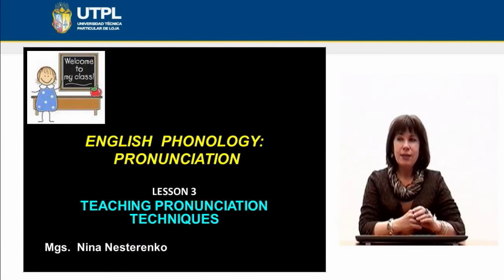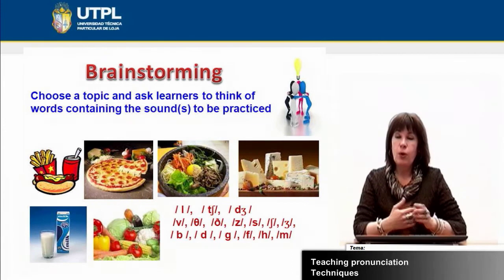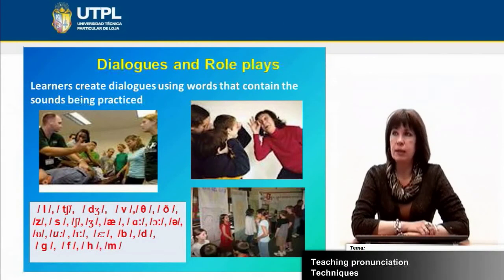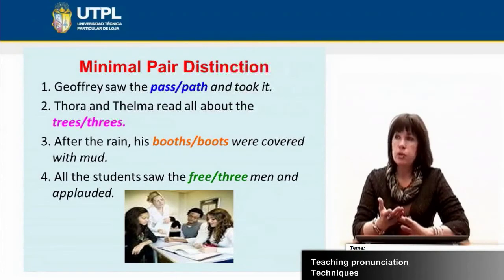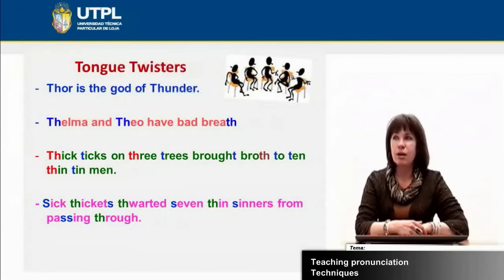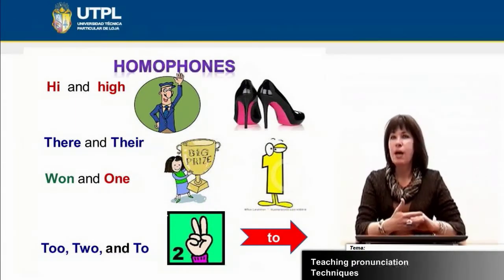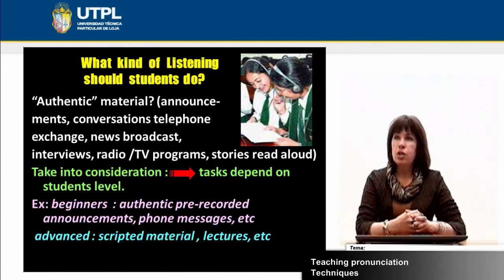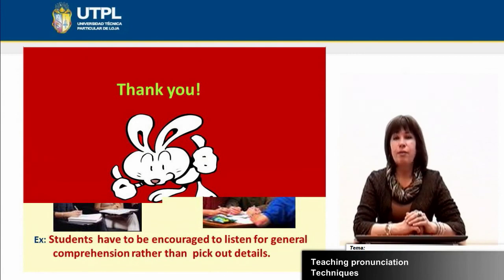UTPL TEACHING PRONUNCIATION TECHNIQUES [(INGLÉS)(ENGLISH PHONOLOGY PRONUNCIATION)]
Inglés
English Phonology Pronunciation
Tema: Teaching Pronunciation Techniques
Ponente: Mgs. Nina Nesterenko